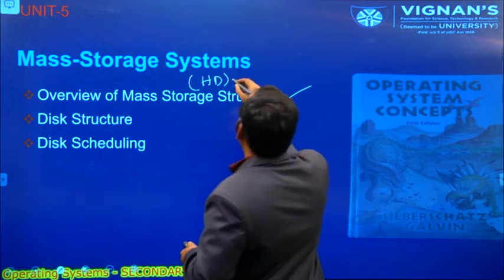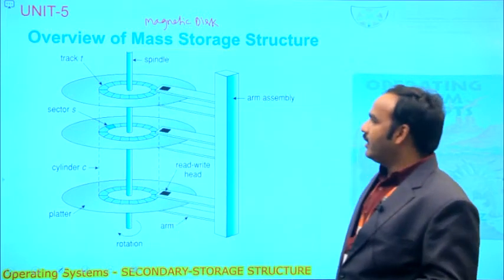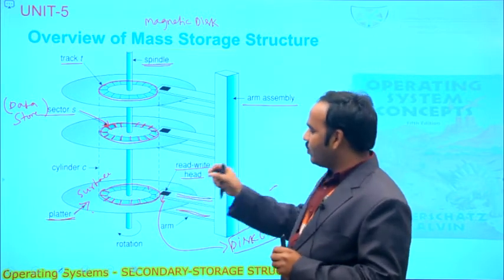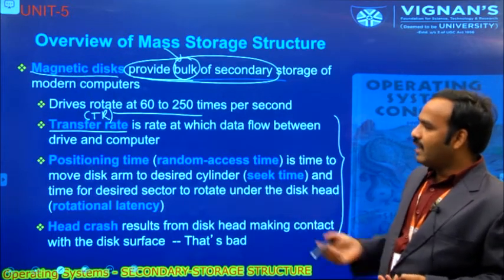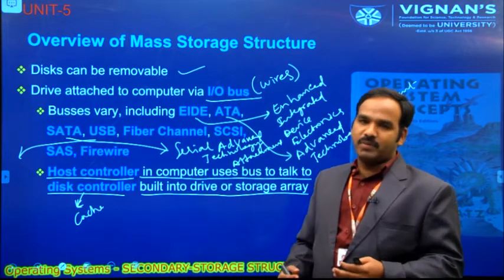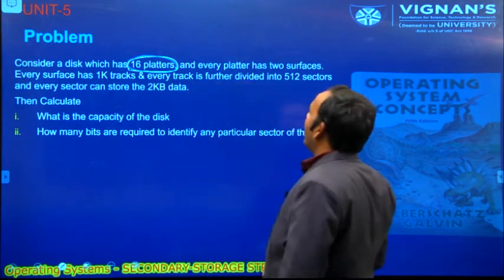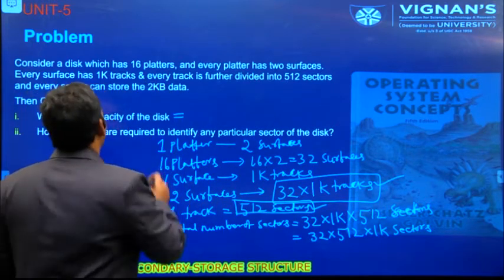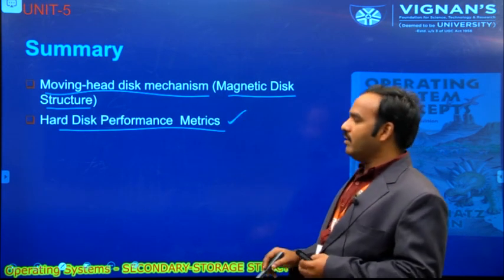1 Introduction to Mass Storage Structure